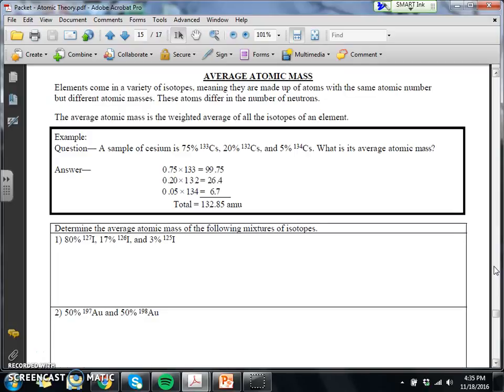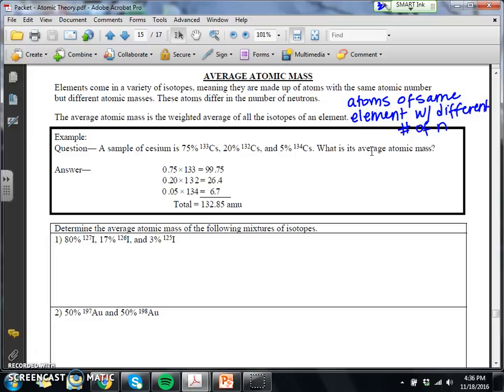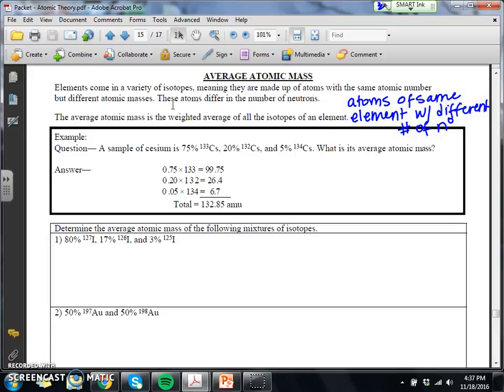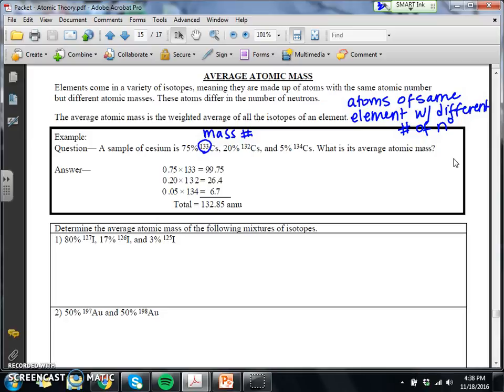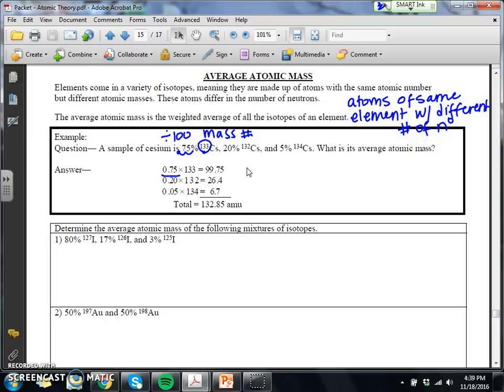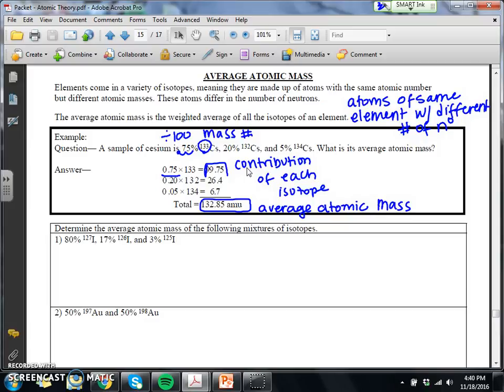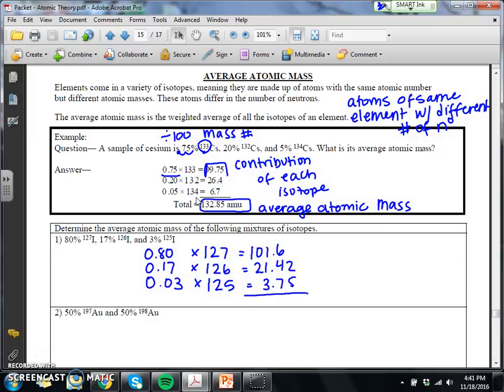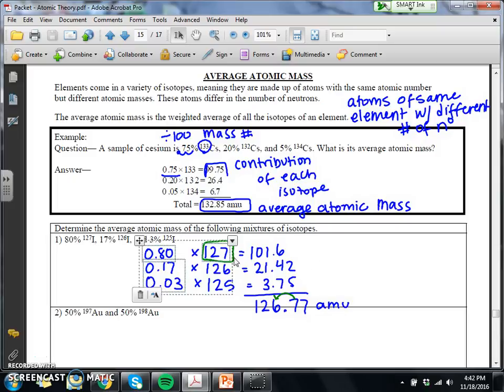16-17 Average Atomic Mass